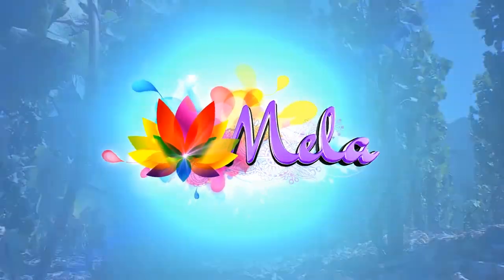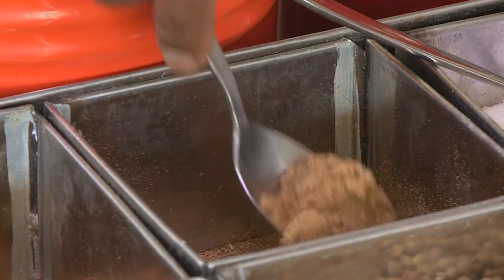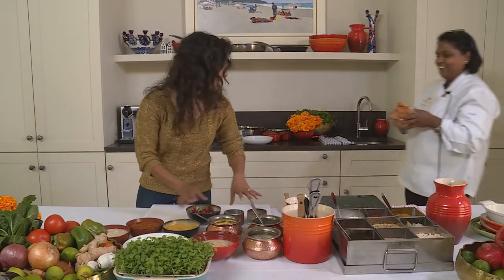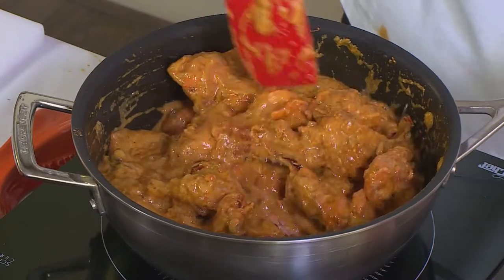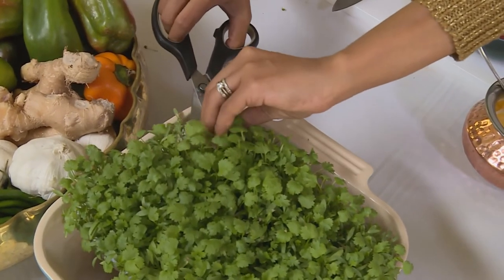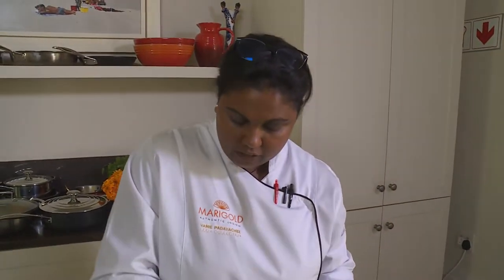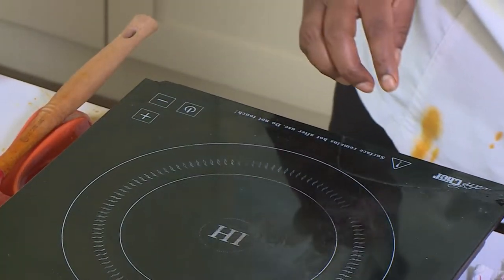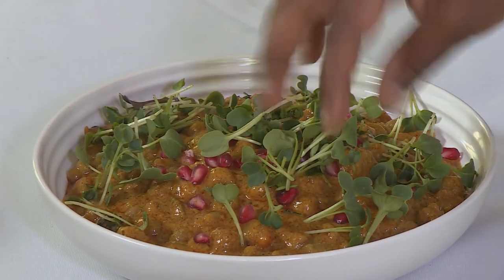Food Mela : Vanie Padayachee's Winter Warmers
Chef Vanie warms us up with lamb rogan josh, kadhai murgh, dal makhani and chole masala.